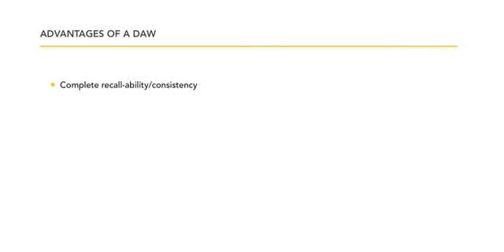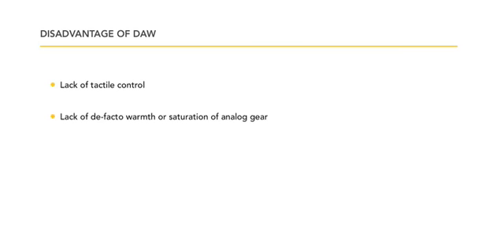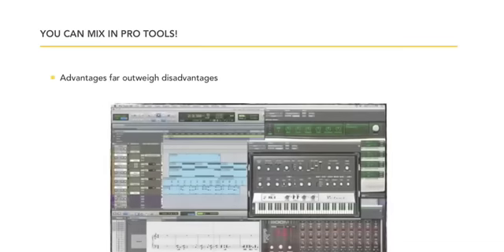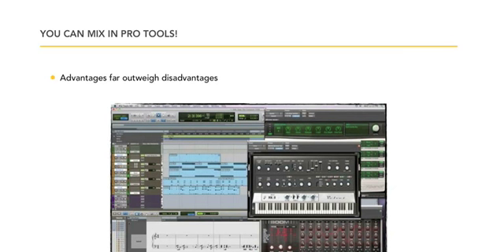Pro Tools LE 8 mixing DVD 1 Lesson 2: Concepts on Mixing